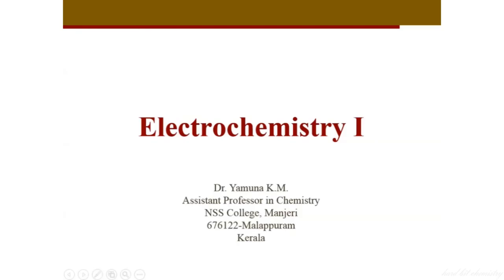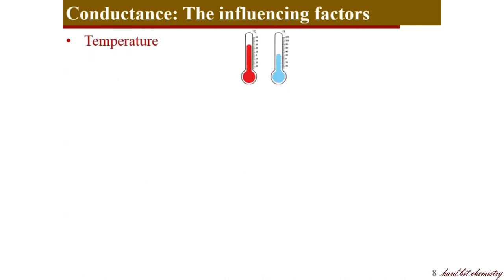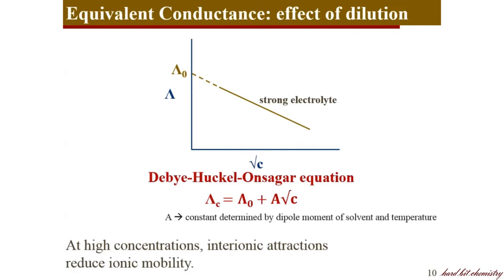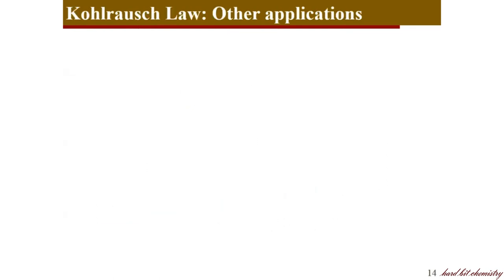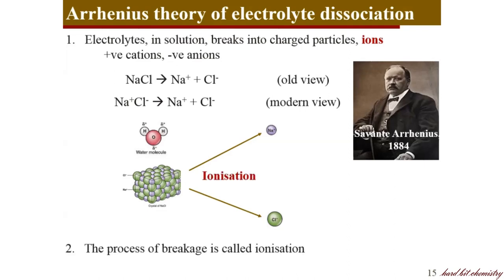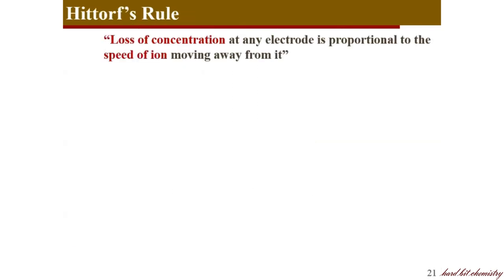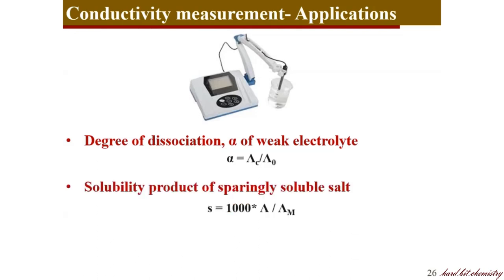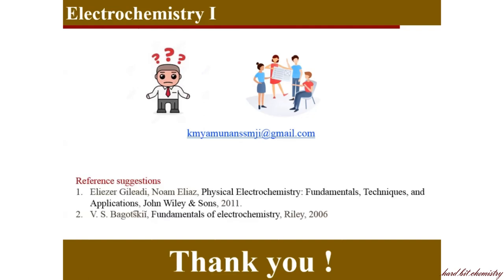Electrochemistry Part I: The Fundamentals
This lecture covers the fundamentals of electrochemistry, important terms, Arrhenius theory, Ostwald'd dilution law, Kohlrausch's Law and applications, Limiting conductance, infinite dilution, Debye-Huckel-Onsagar equation, Hittorf's rule, Transport number, conductivity measurement, conductometric titrations. This will be useful for graduate level chemistry students and general chemistry learners.